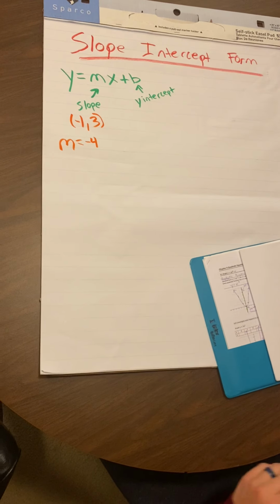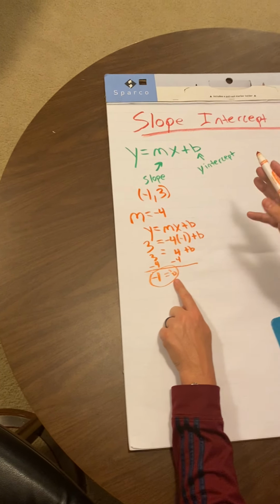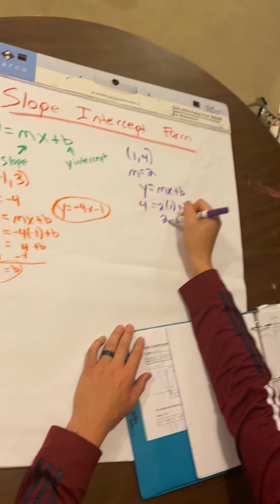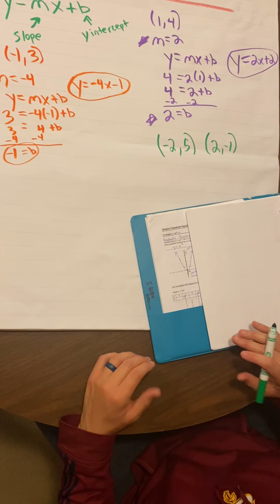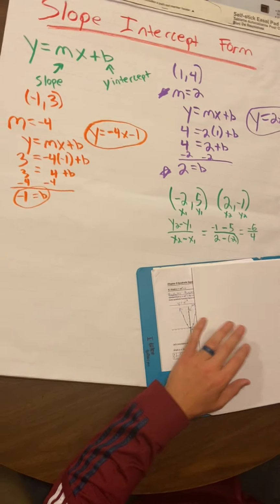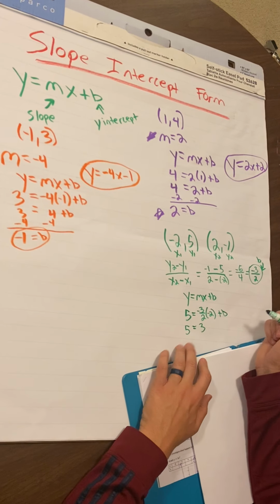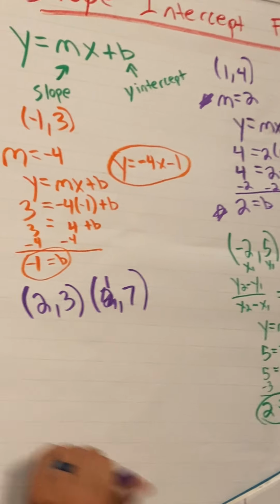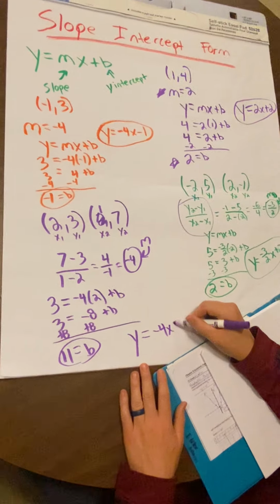4.1 Algebra Part2